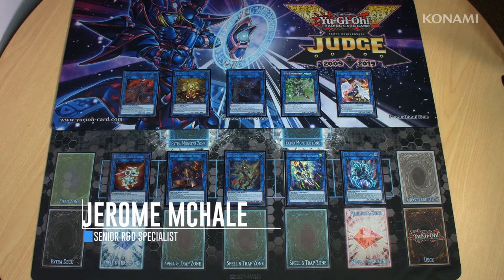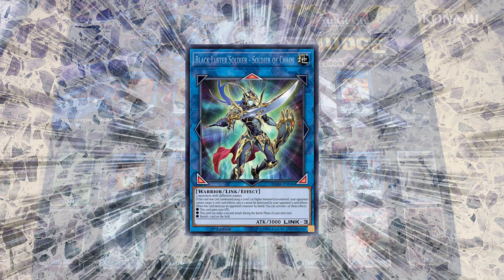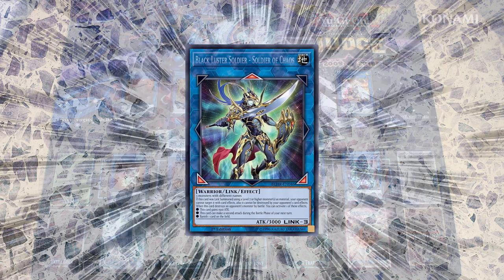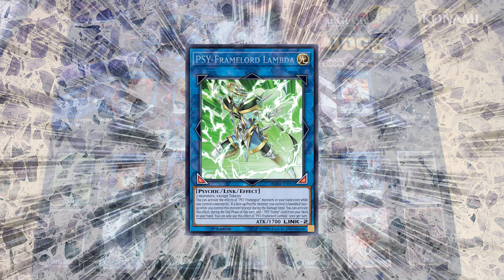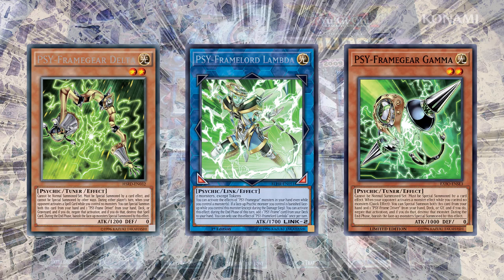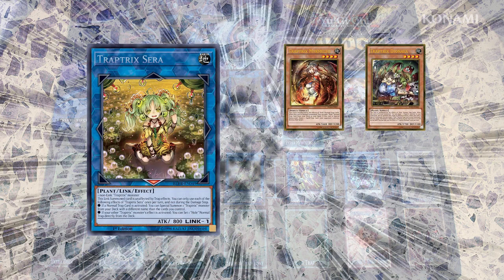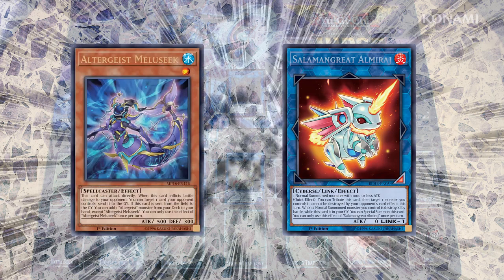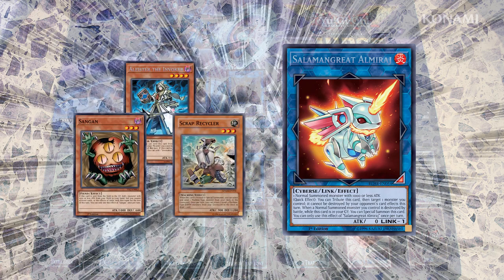Yu-Gi-Oh!...Battles of Legend Heros Revenge Expanding Your Arsenal!